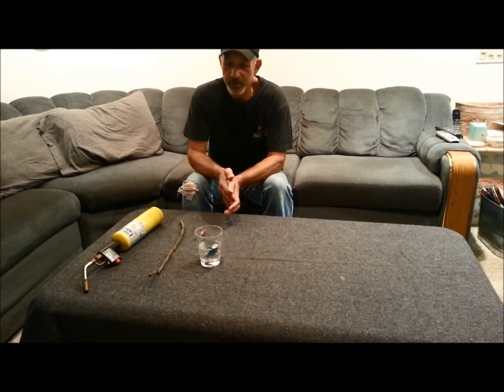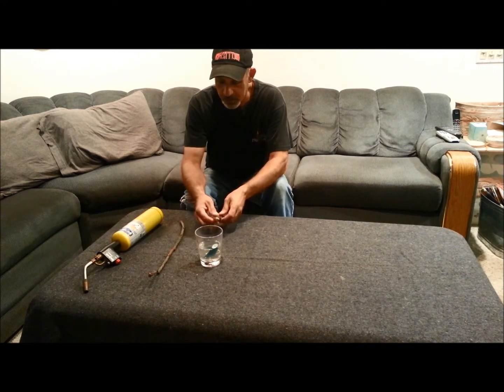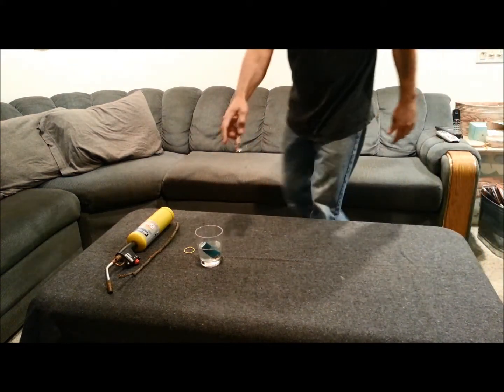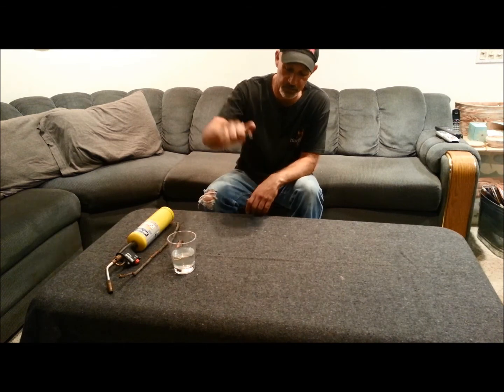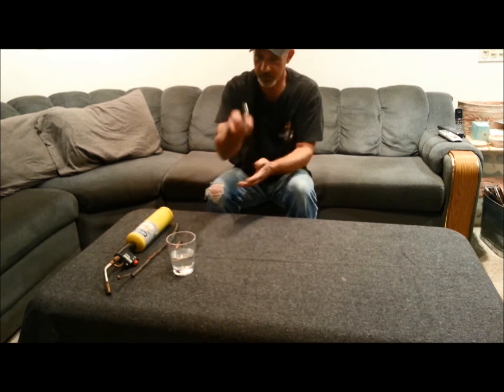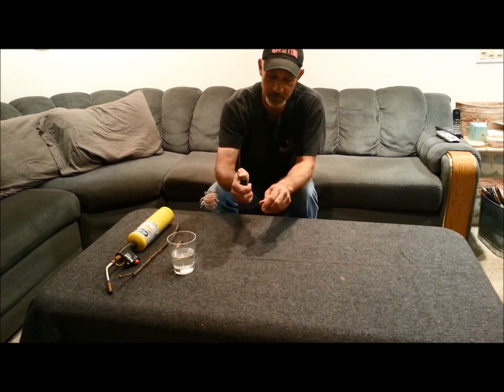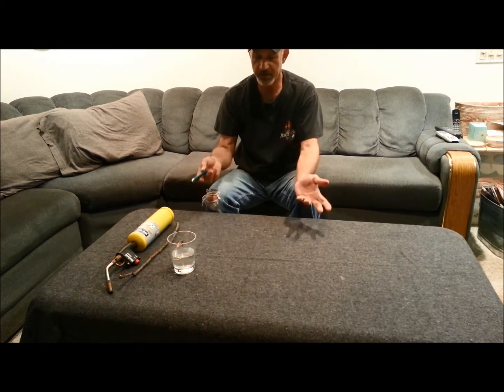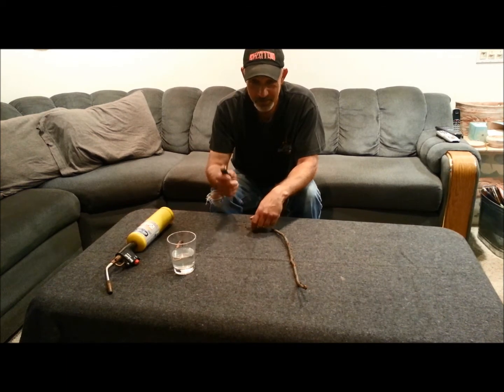How To Use A Wet Bic Lighter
How I make a wet Bic lighter work.